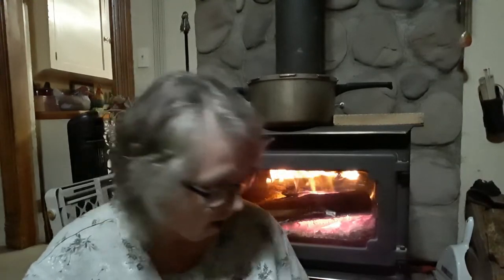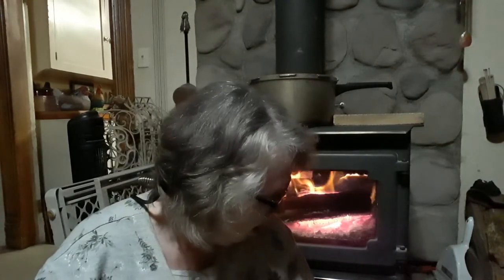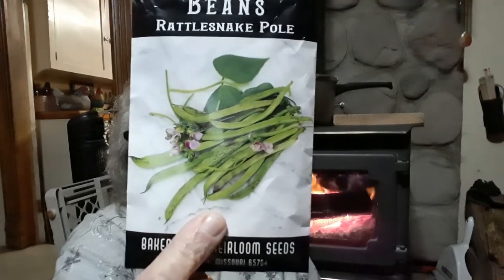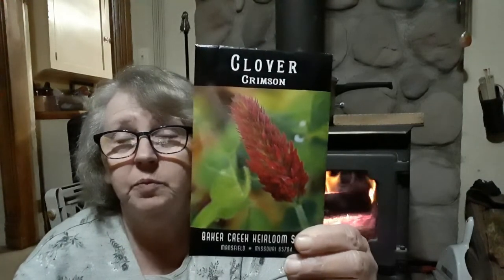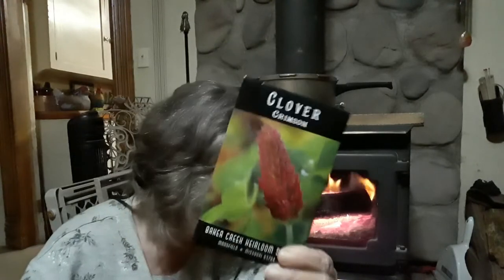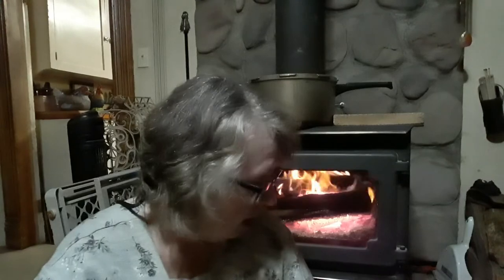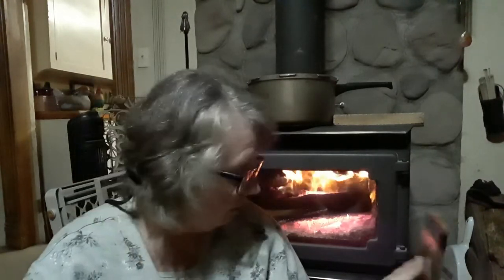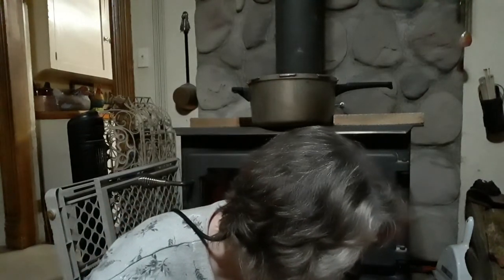Five Things We Are Excited to Grow This Year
I was tagged by Marck at Red Dutchess Farm to do a Colaboration about what we are excited to grow this year.                                                                     Red Dutchess Farm The Wright Farms